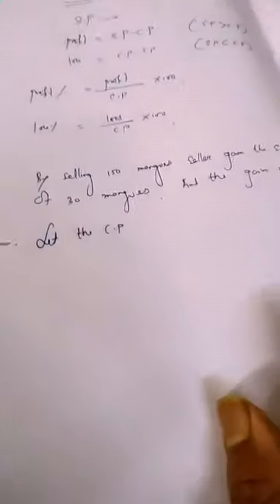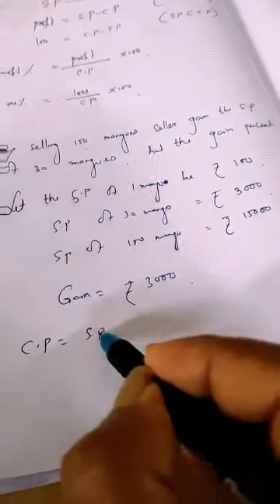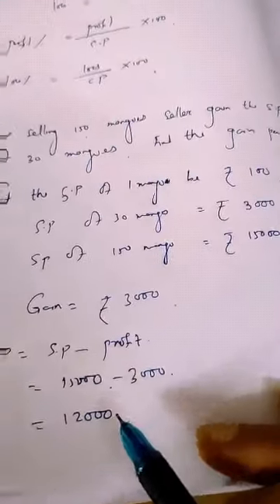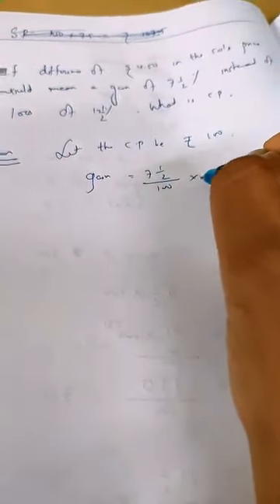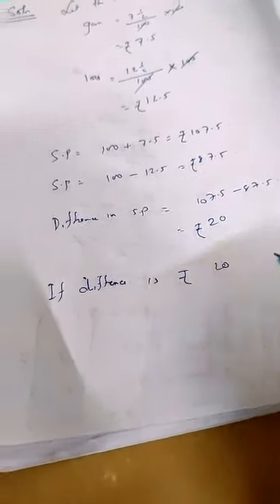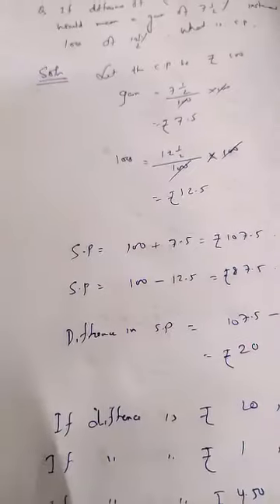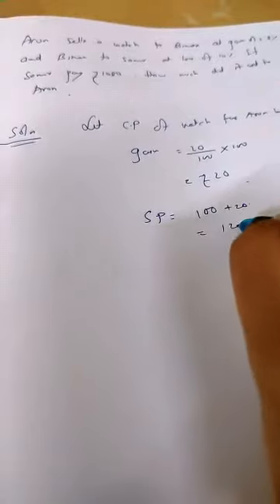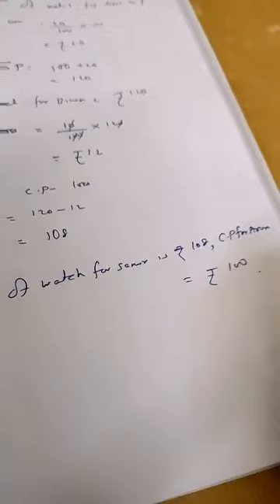Profit and loss